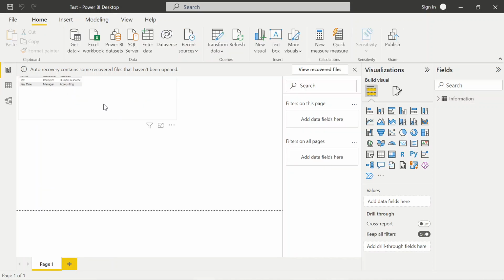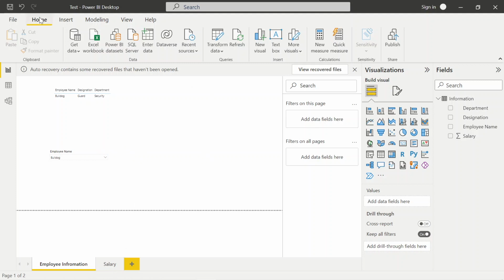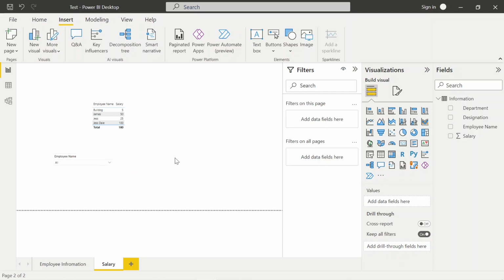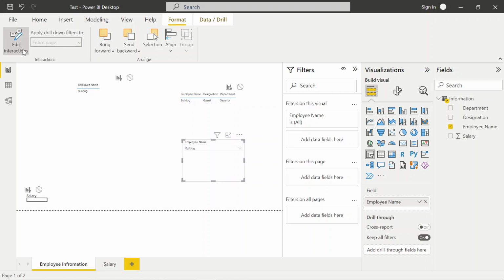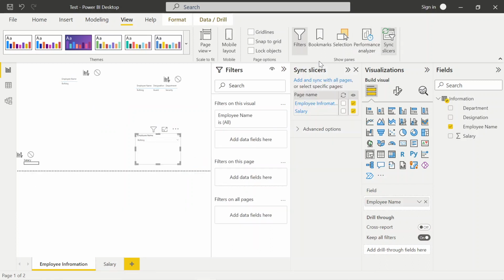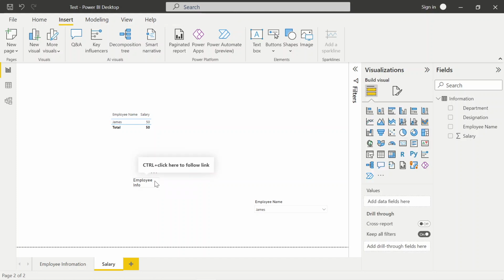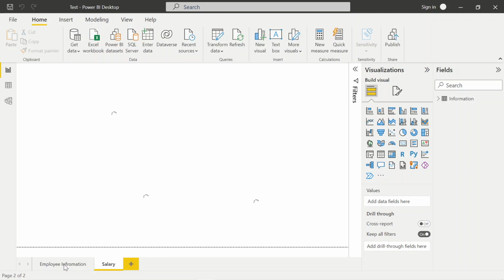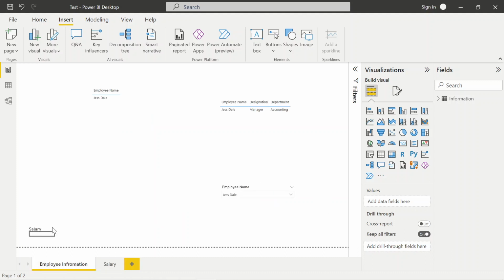Chapter 3 Power BI Pagination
Demonstrate how Pagination works in Power BI